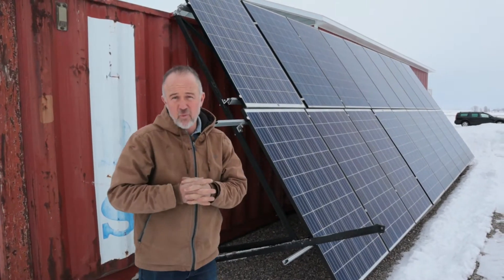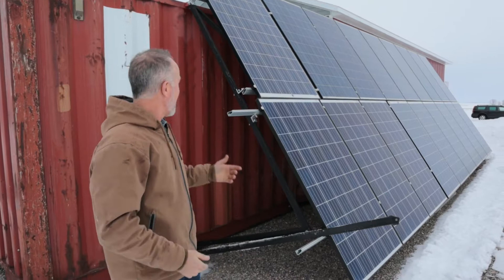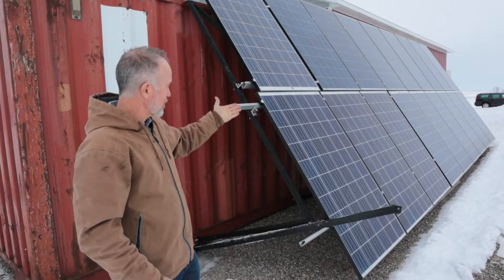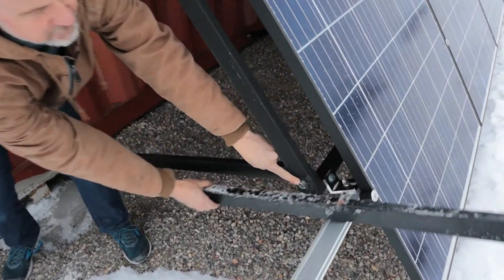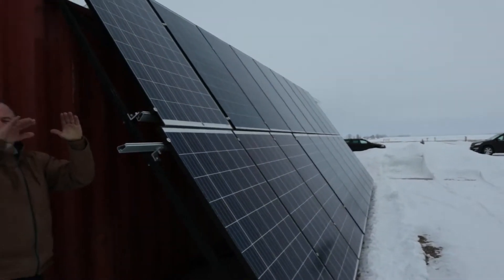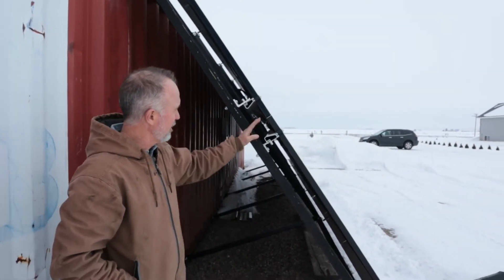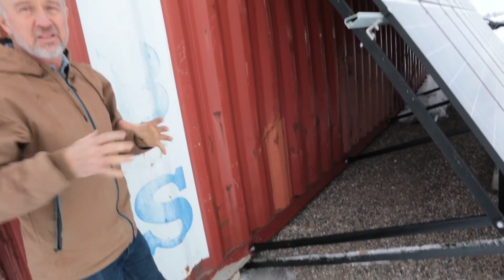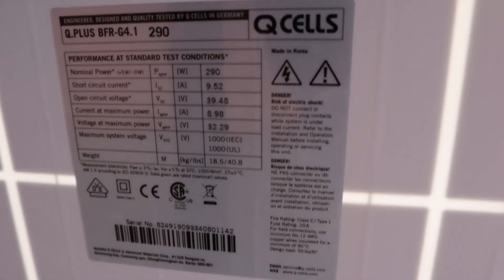Mount Solar Panels on Shipping Container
This is steel tubing grid mounted to the side of a shipping container with adjustable arms for winter and summer sun exposure.